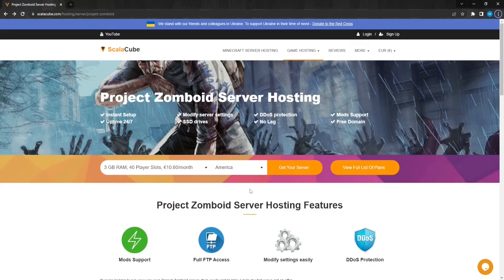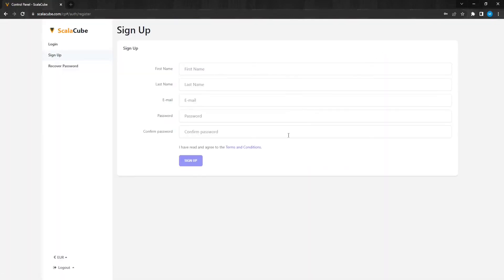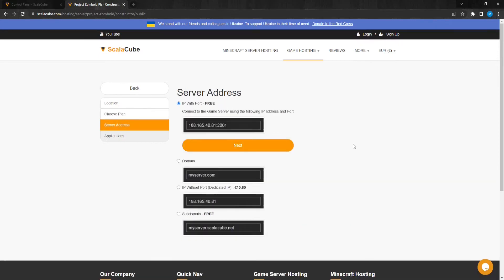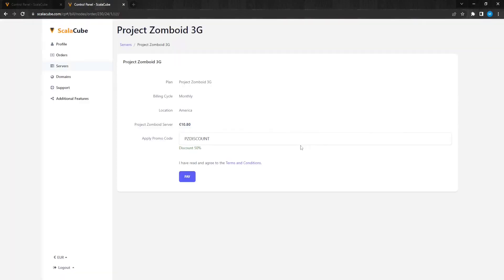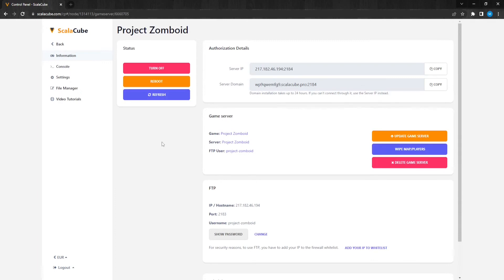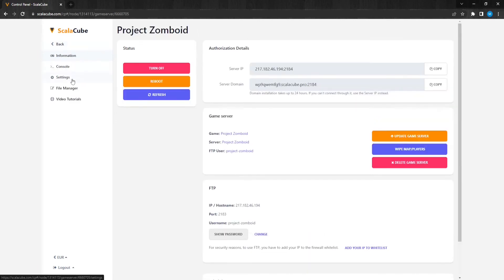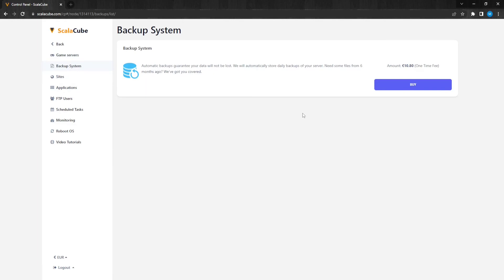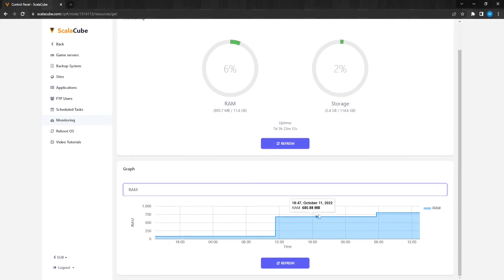How to Make a Project Zomboid Server - Scalacube